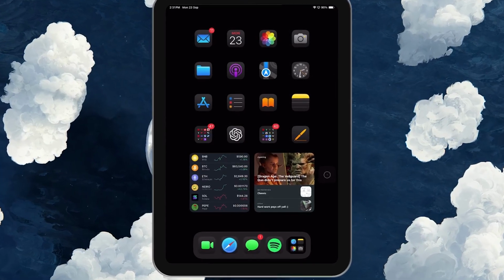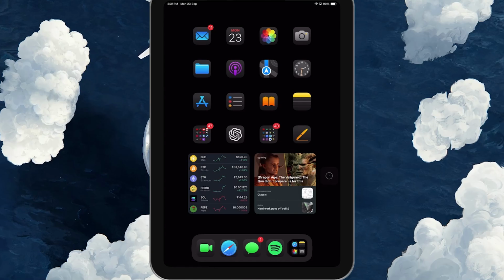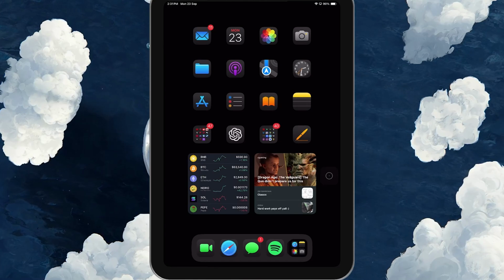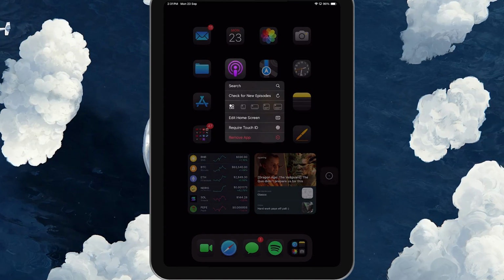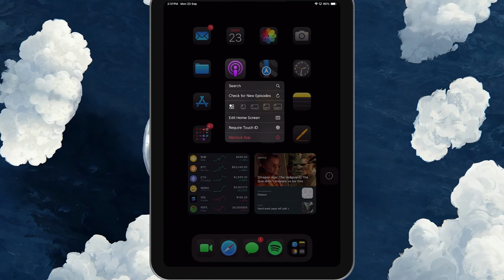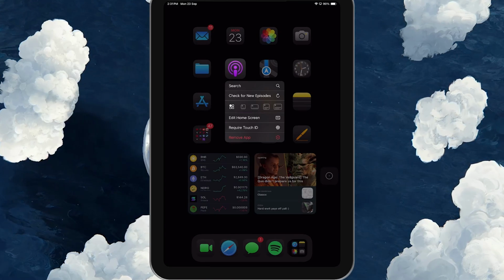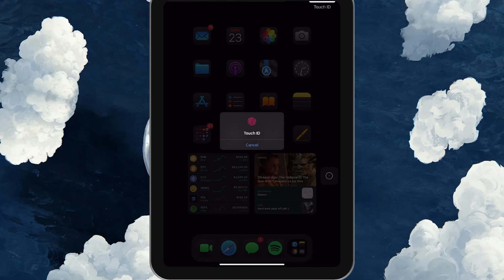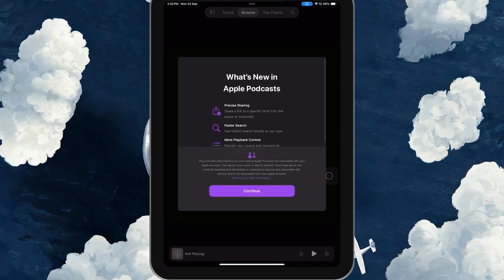How To Lock Apps on iPadOS 18 for Better Security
A short tutorial on locking apps on iPadOS 18 for better security.